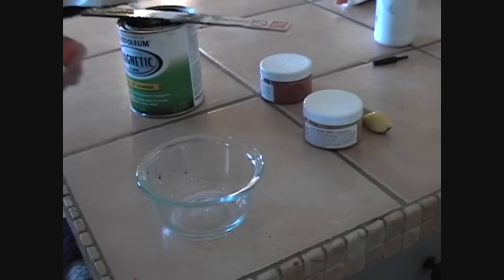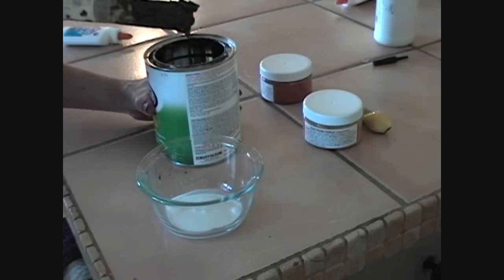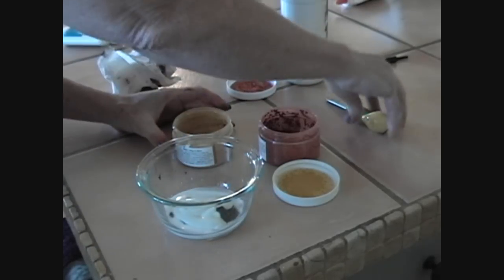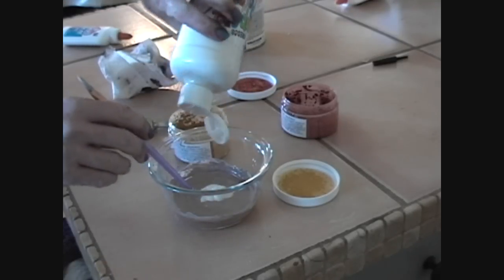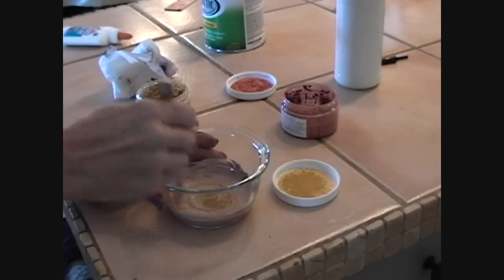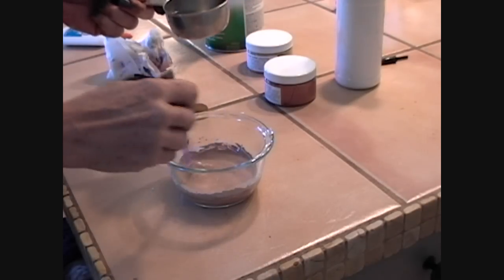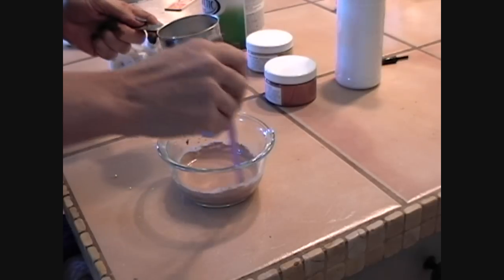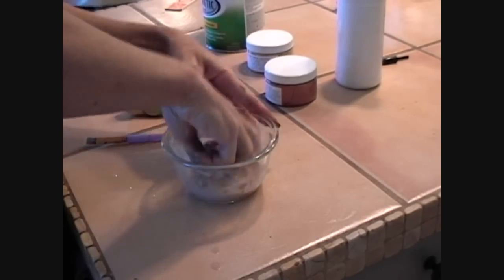Living Liver (Magnetic Slime)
Borrowing the idea from Instructables for magnetic silly putty, I created a flesh-colored slime version that looks very much like creeping liver.